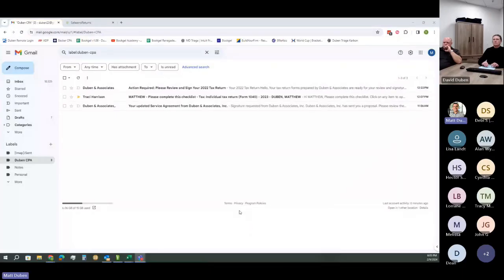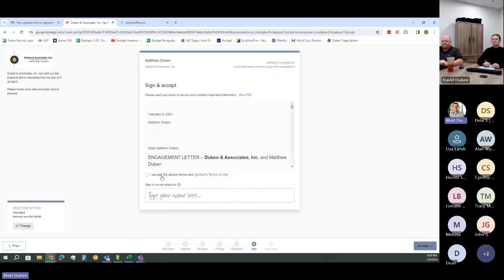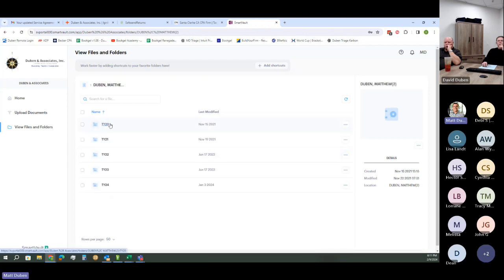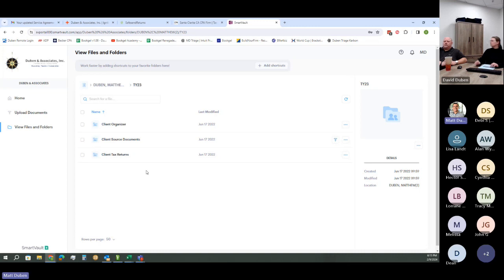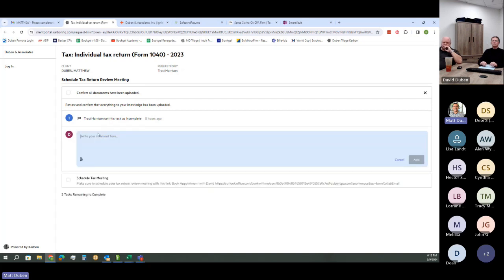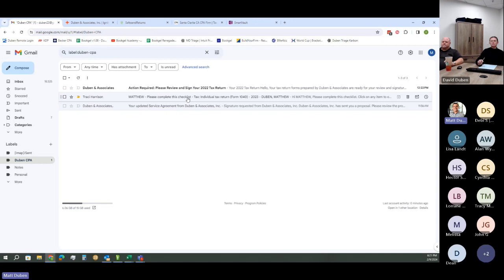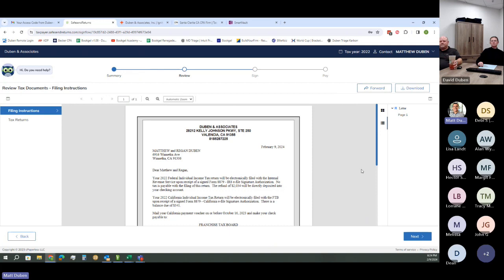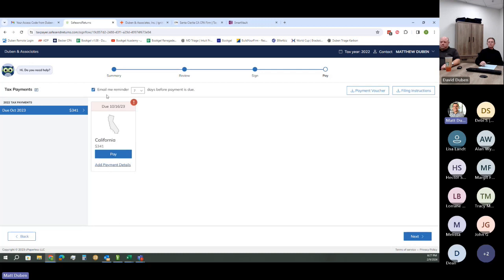How to: Duben CPA Client Technology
This video breaks down all the technologies we at Duben & Associates expect our clients to use as part of our partnership.

Duben Associates operations manager, Matt, demonstrates the client perspective of four different programs Duben & Associates along with their clients will use during the year.

Ignition = Engagement /Proposal Platform 01:25
Smart Vault = Client Portal 04:39
Karbon = Tax Return Management Program 11:45
Safe Send = Tax Return Delivery Program 16:50